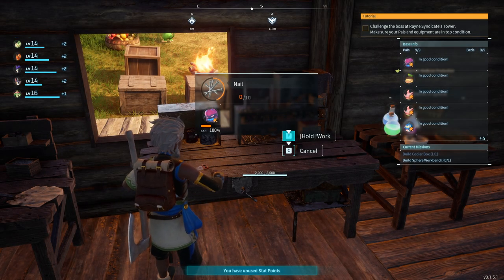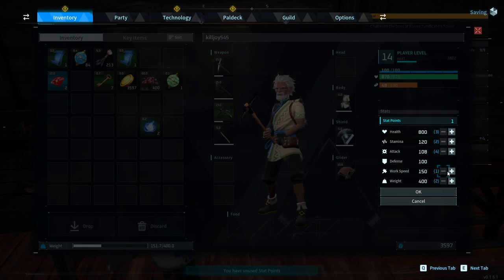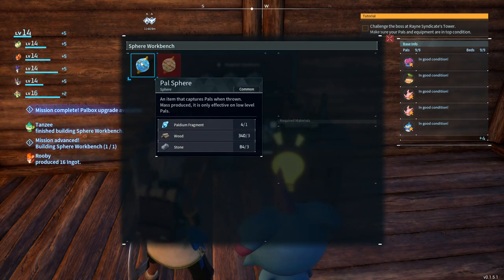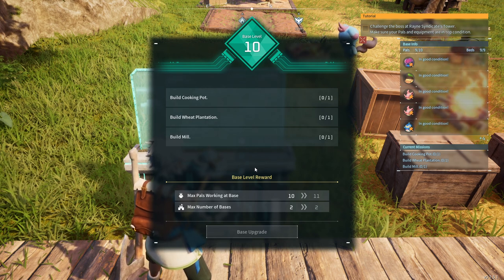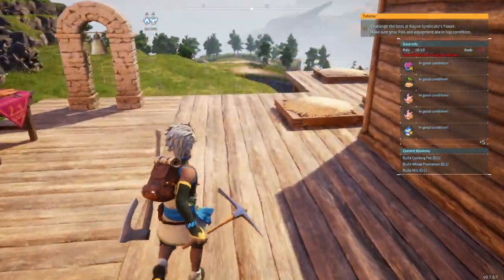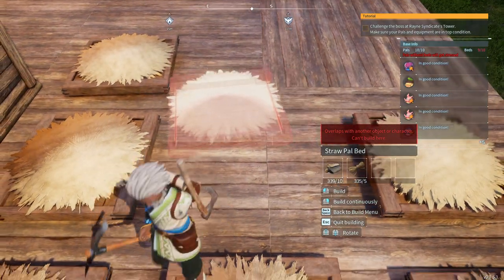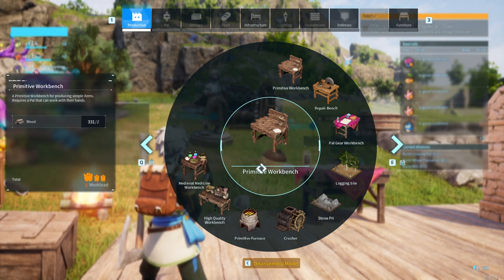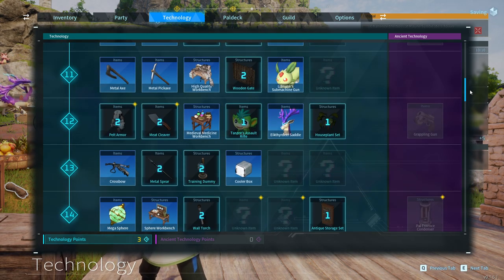Palworld great playthrough: Ep 13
Lets explorer a bit.